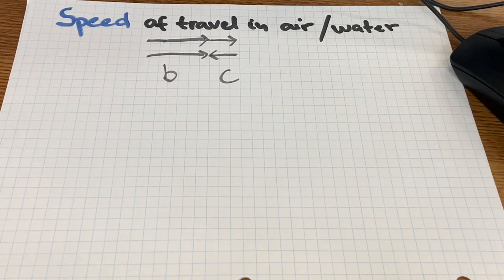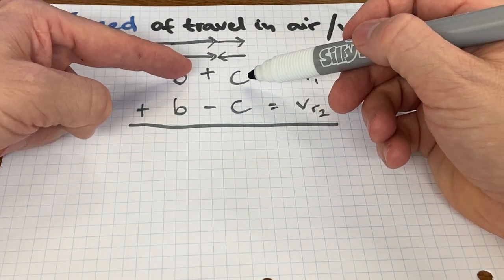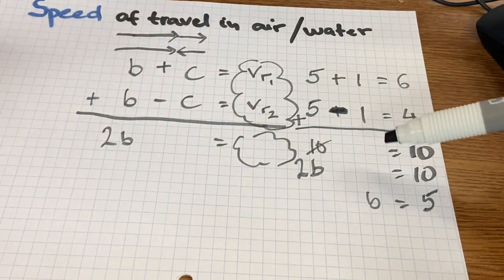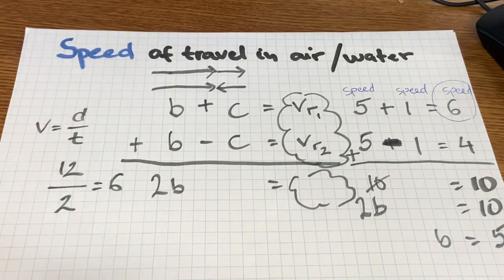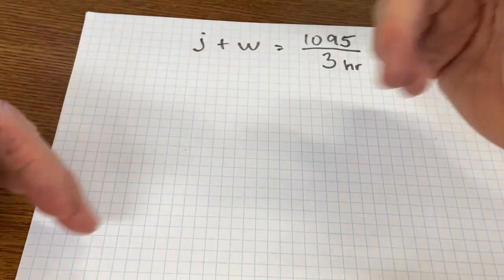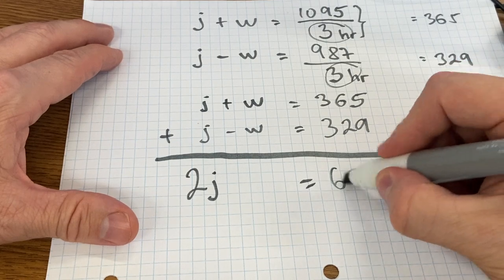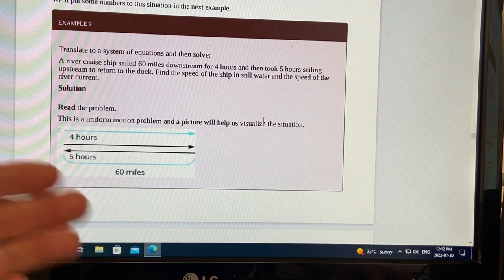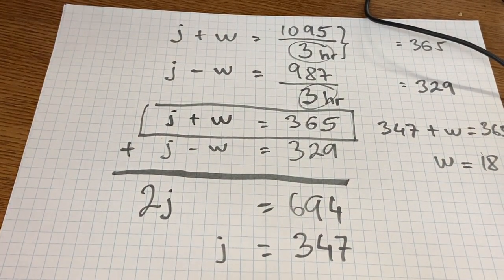Speed of travel calculation in wind/current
Explanation and 2 examples